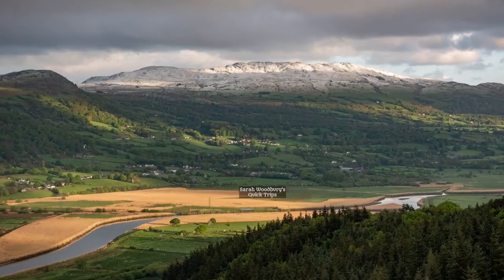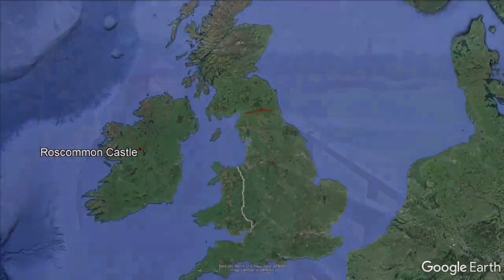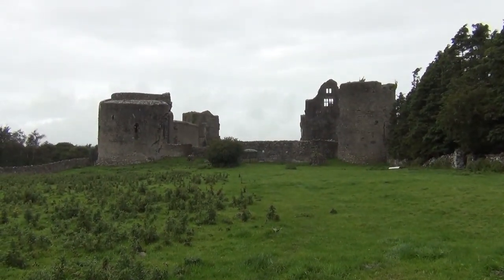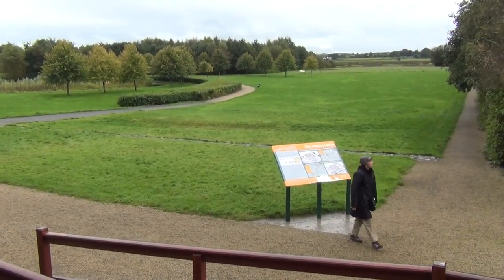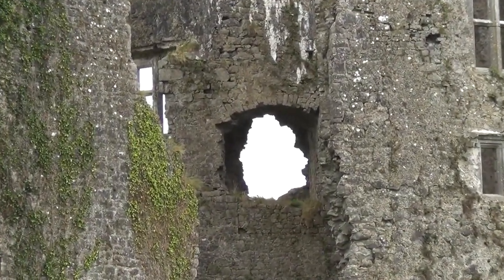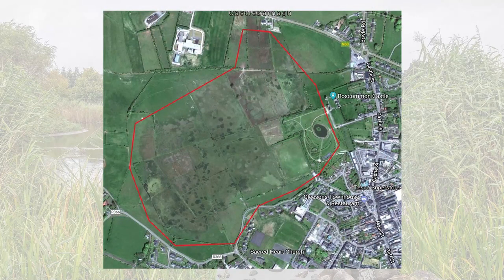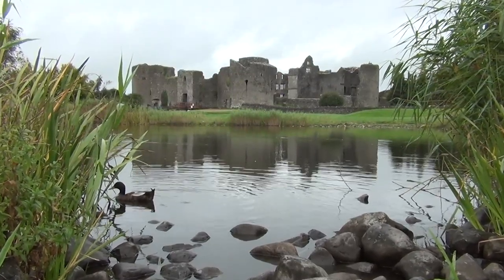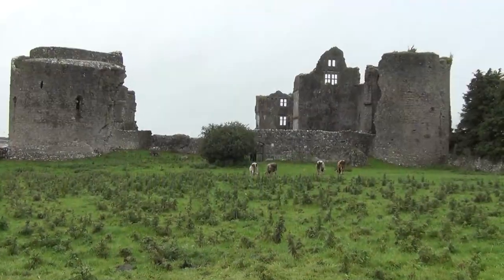Roscommon Castle - QT1-1 Sarah Woodbury's Quick Trips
With over a million books sold to date, Sarah Woodbury is the author of more than forty novels, all set in medieval Wales. For more information about her books or to sign up for her newsletter, see her web page: